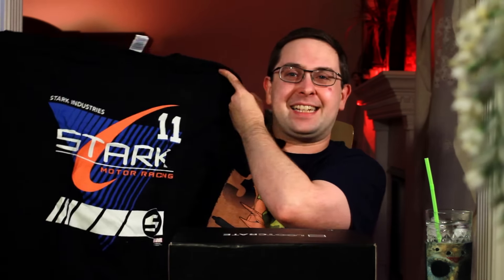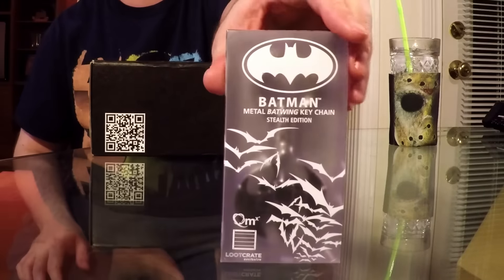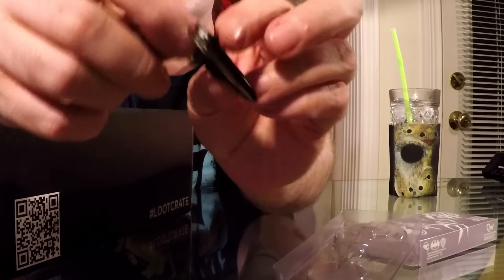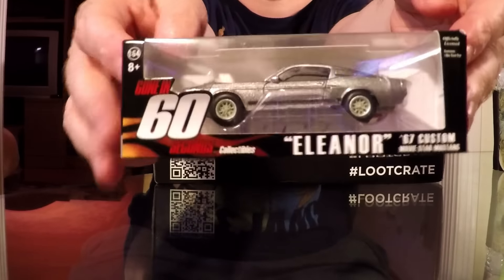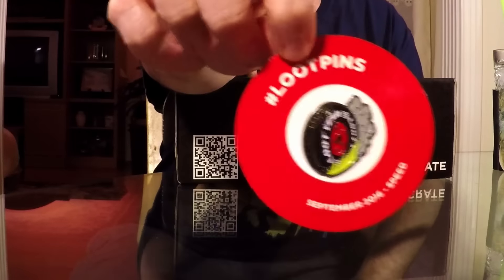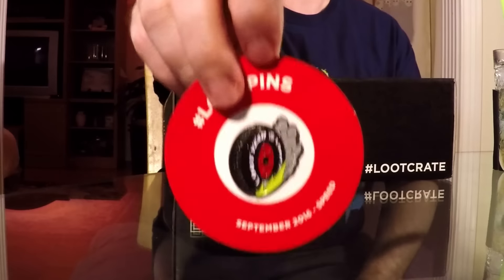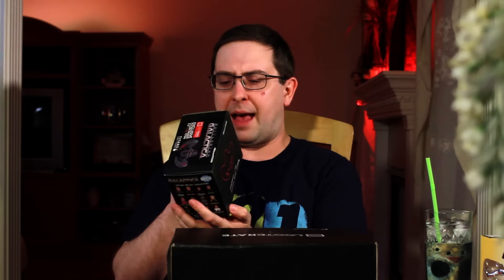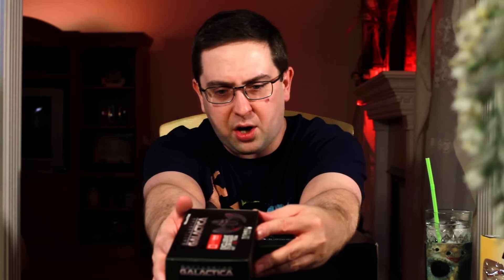UNBOXING! Loot Crate September 2016 - Speed - The Flash, Iron Man, Battlestar Galactica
Here's my Unboxing of the September 2016 Loot Crate with the theme of "Speed"! Including items from The Flash, Gone in 60 Seconds, Battlestar Galactica, Iron an and more! Really loved this month's box! I hope you do too!

Save $5 on your first Loot Crate order by using my

What did you think of this month's box? Is it better or worse than last month for you? what was your favorite item?

HELP MY CHANNEL GROW!

MORE ABOUT ME!

WRITE ME!
The Eric Butts
1588 Leestown Road STE 130-155